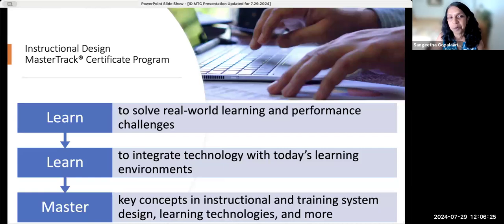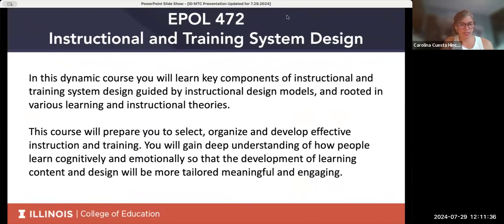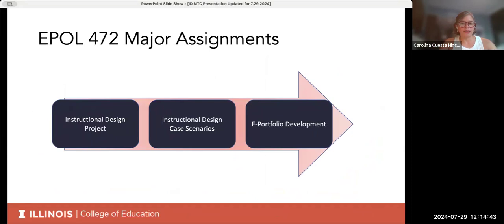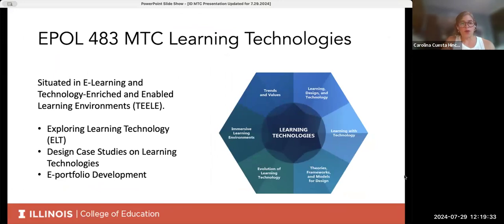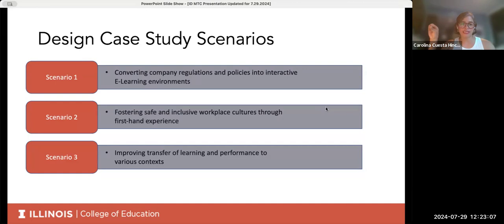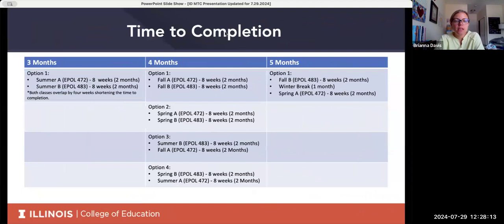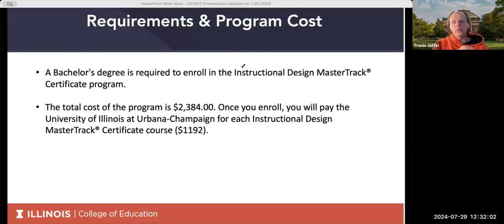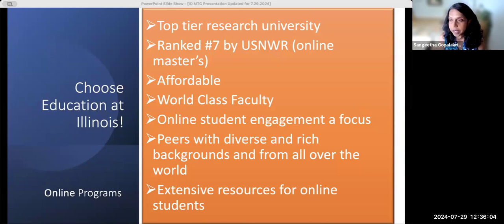Online Programs - Instructional Design MasterTrack® Certificate with Coursera